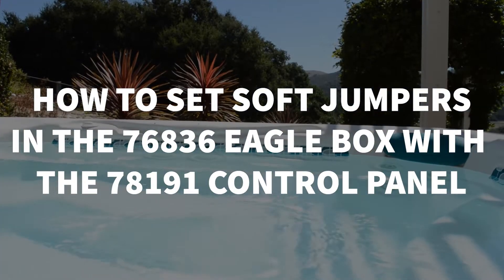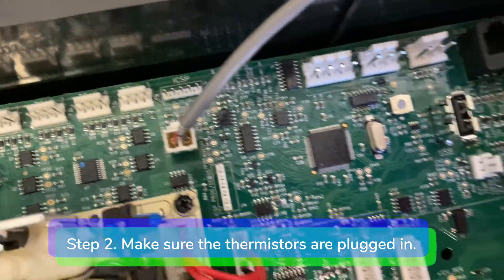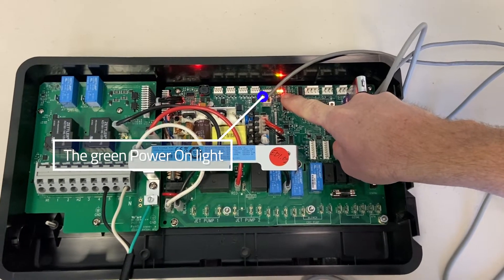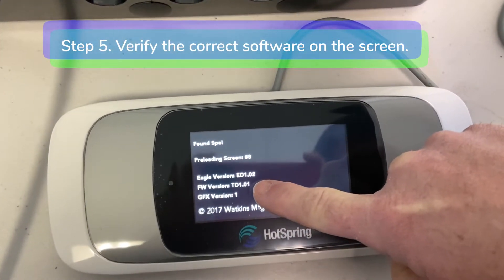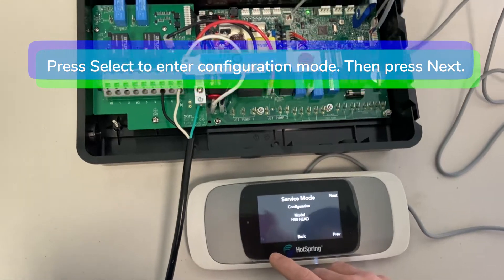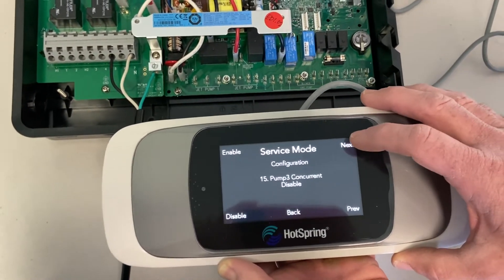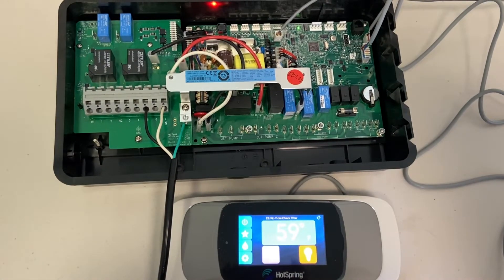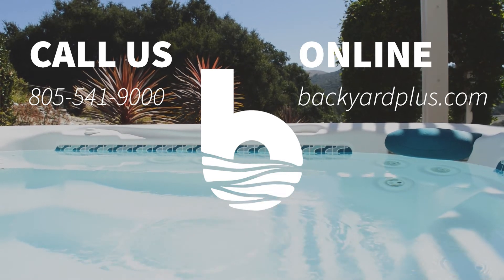How To: IQ 2020 Eagle Box 76836 Software Update and 78191 Control Panel Configuration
In this video, we show you how to update the software in the 76836 Eagle control box and how to set the soft (software) jumpers in the 78191 control panel.

Please visit us at backyardplus.com for all your OEM Hot Spring, Tiger River, Limelight, Hot Spot and Solana replacement parts.

Use our parts finder serial database to help identify parts that belong to your specific hot tub make, model and year

For the best prices and service on all your Hot Spring replacement parts, check out

00:00 Beginning
00:18 Disconnect power from the spa
00:28 Make sure the thermistors are plugged in
00:38 Plug the flash drive into the USB port
00:48 Reconnect power and upload software
01:15 Verify software version
01:25 Hold the SW1 button down for 2-3 seconds
01:35 Press next to highlight configuration
01:45 Find your spa on the configuration instructions
01:55 Set the soft (software) jumpers.
02:13 Disconnect power from the spa/Remove the flash drive
02:23 Reconnect power to the spa